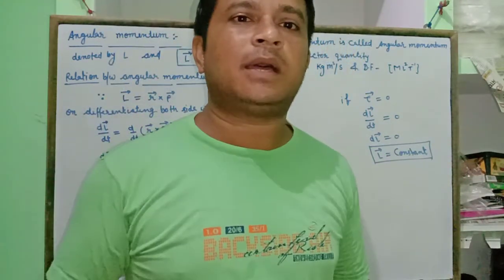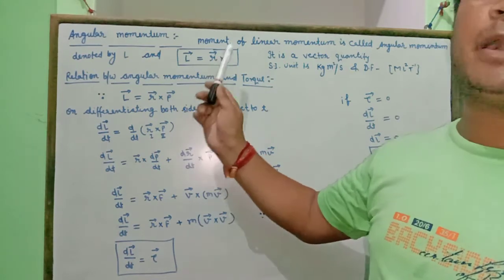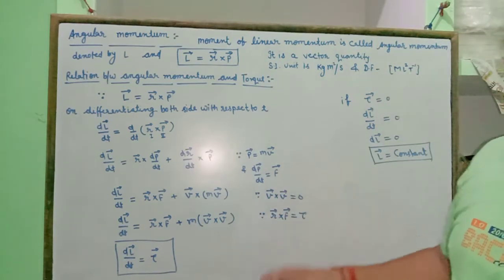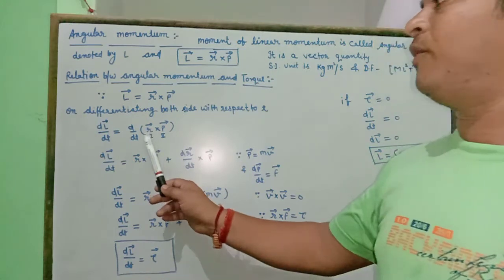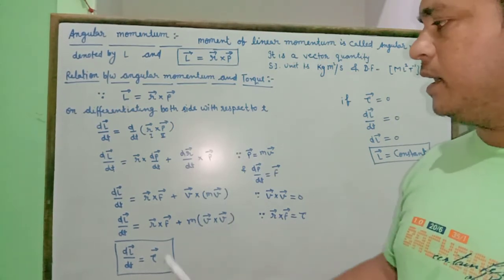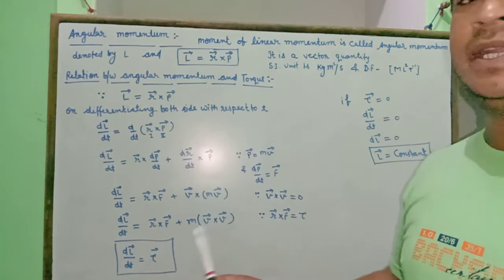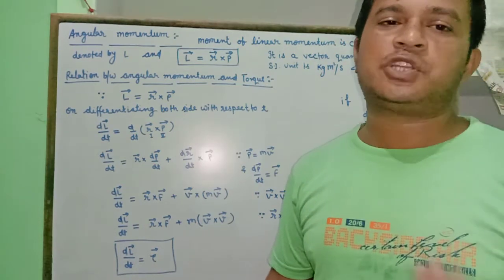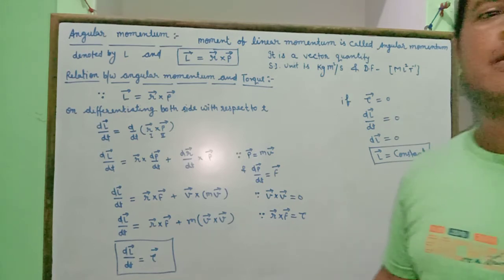Relation between Torque and angular momentum